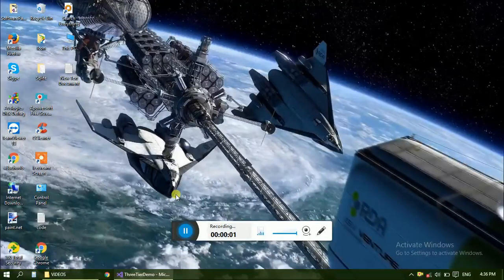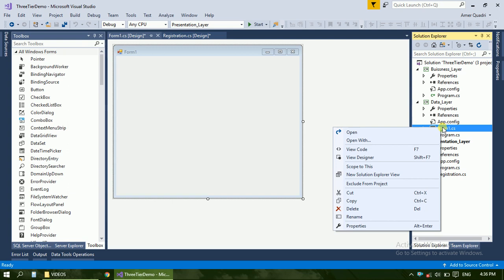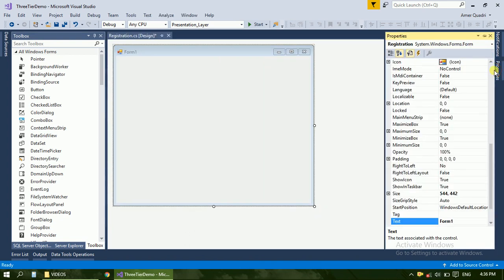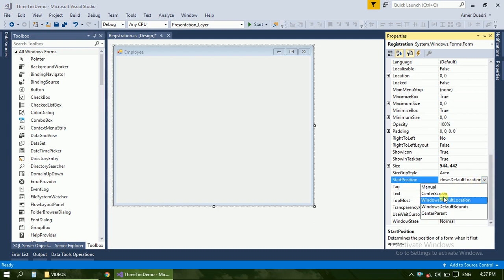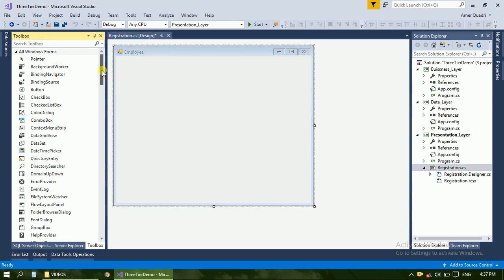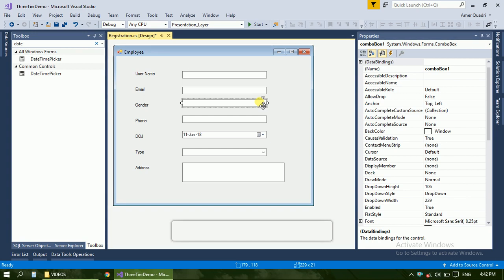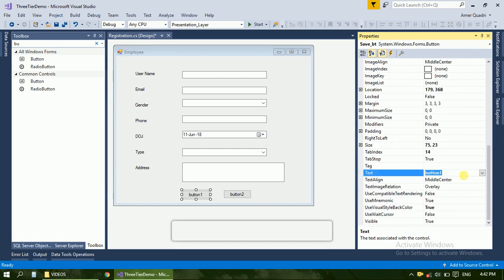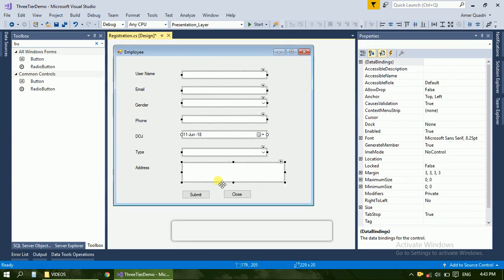Three Tier Architecture Project in C#:2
From this tutorial i am going to begin new series i.e
Three Tier Arch. project in C# .
It is very help full for student to understand basic concept of making
project in 3 Tier.
As in company project are made of many tiers .
So this is simple project to understand the 3 Tier Project.